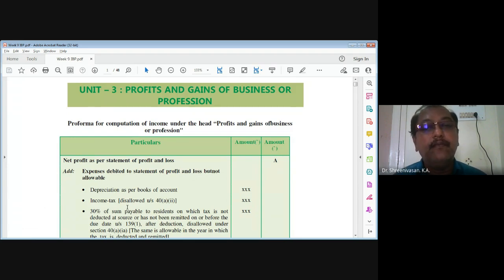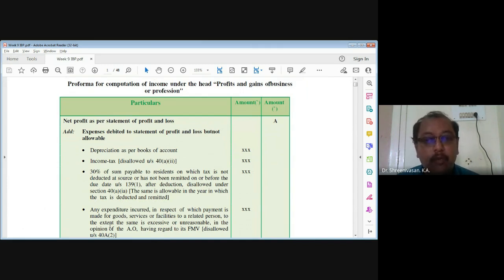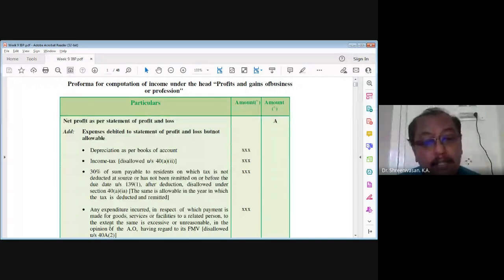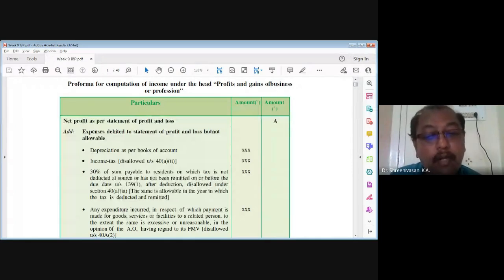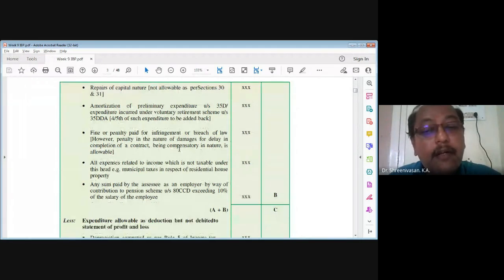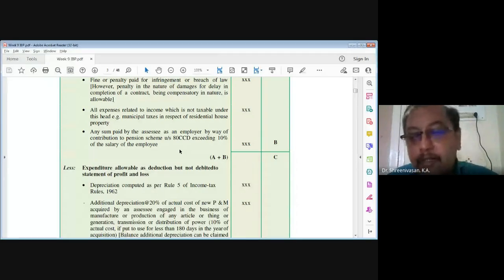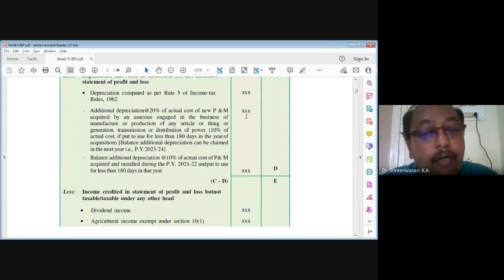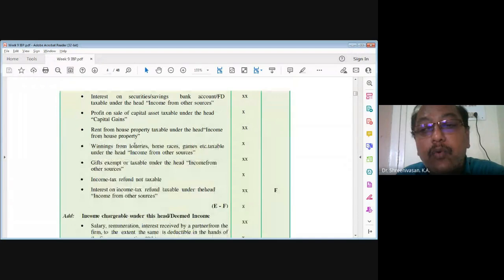uds nptc kwm 2023 05 10 15 53 GMT+5 30